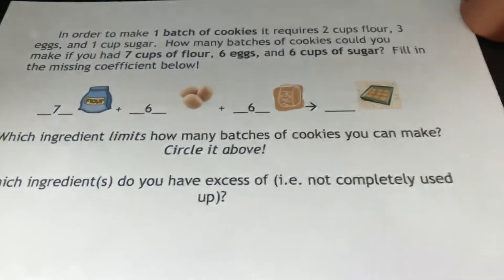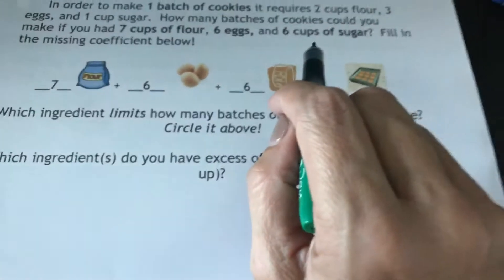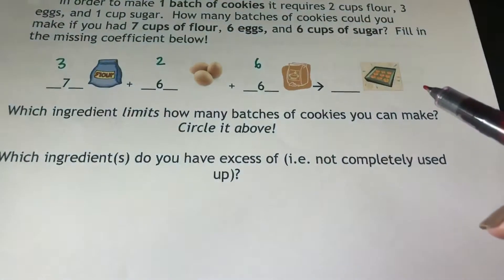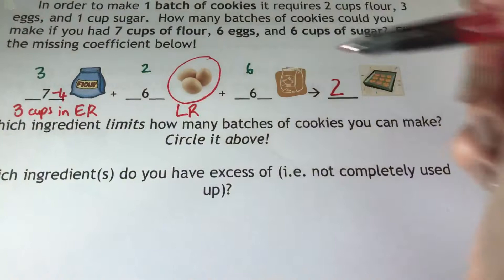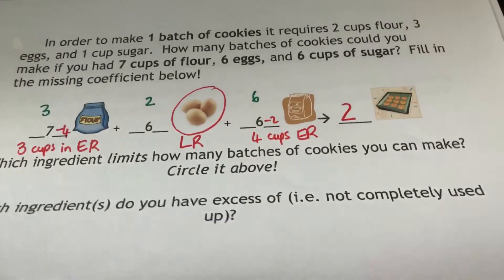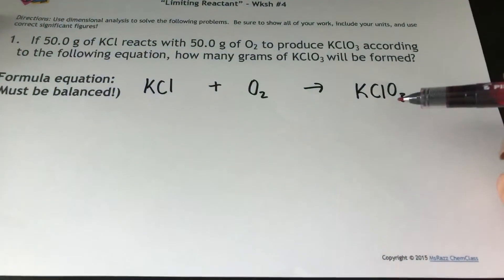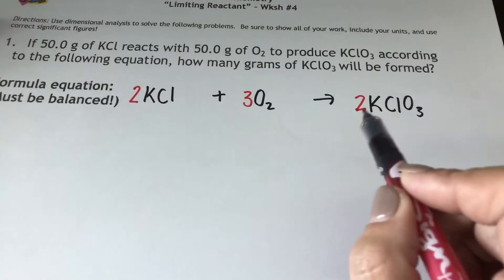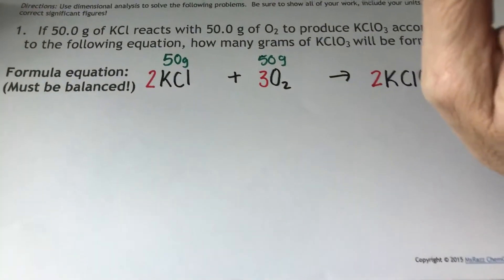Determining the LR and ER in a chemical reaction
Using dimensional analysis calculation to determine the LR and ER of a chemical reaction